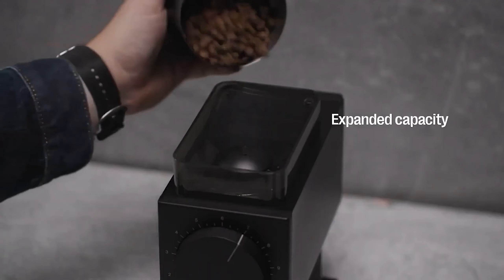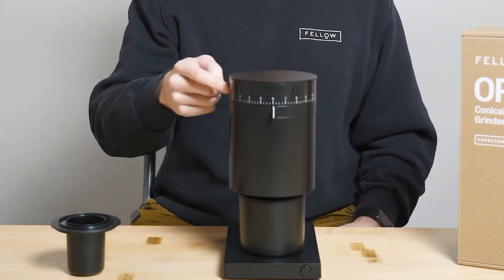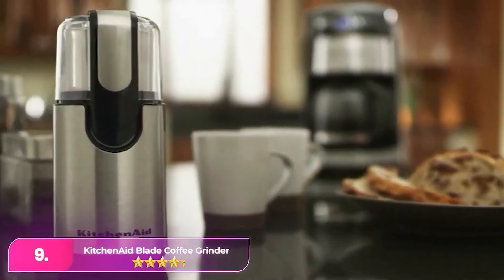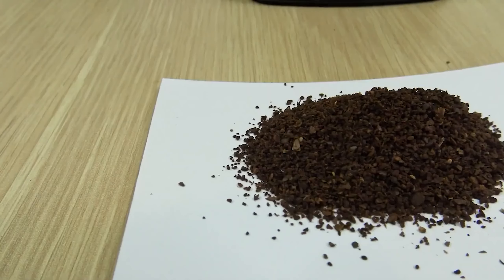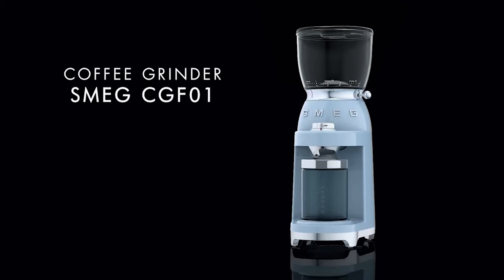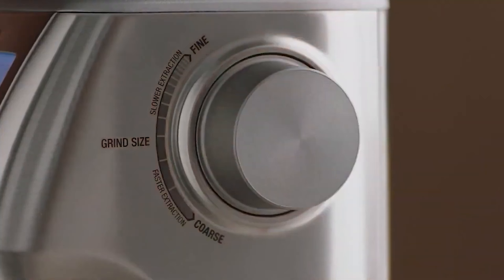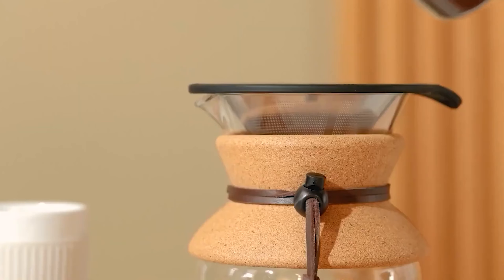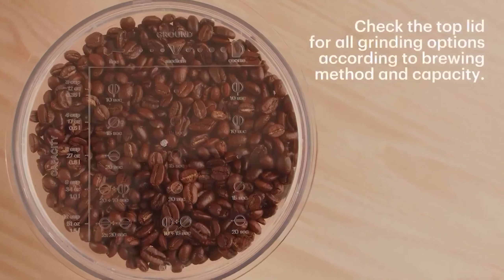The Best Coffee Grinders OF 2025, Tested And Reviewed